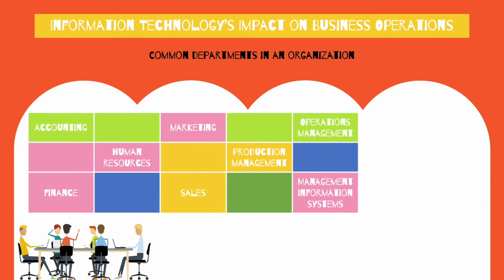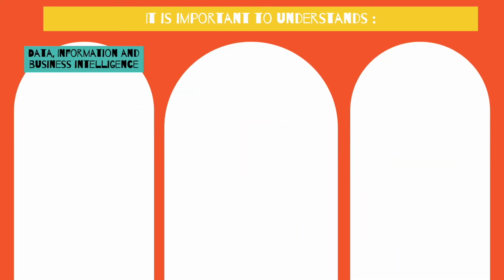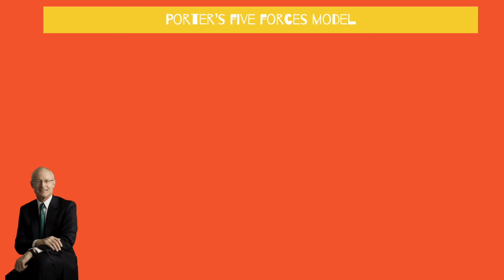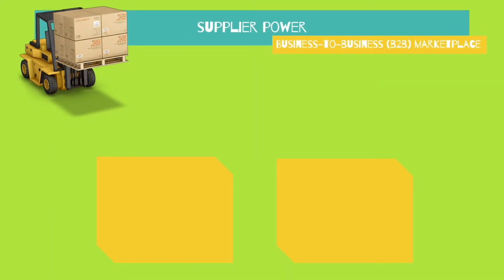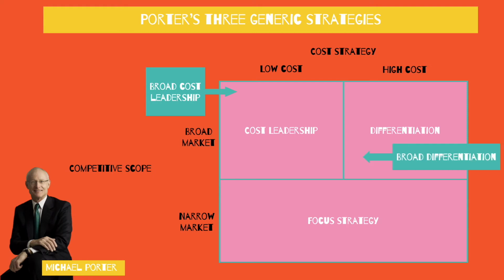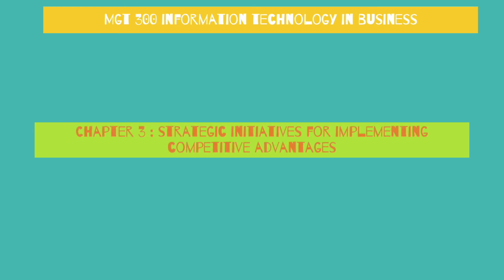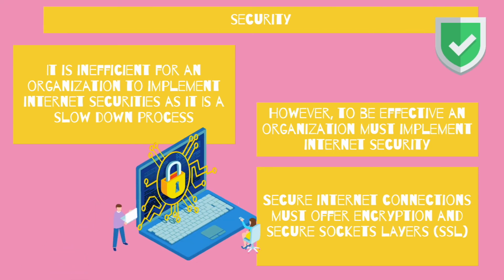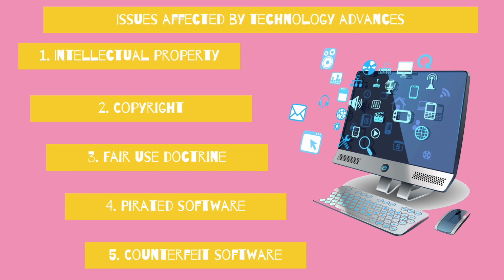Reviewing 5 Chapters of Information Technology in Business | MGT300 | BA1144A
This video is for my MGT300 subject individual assignment. I'm truly sorry for the fast video, feel free to pause when you want to read it!